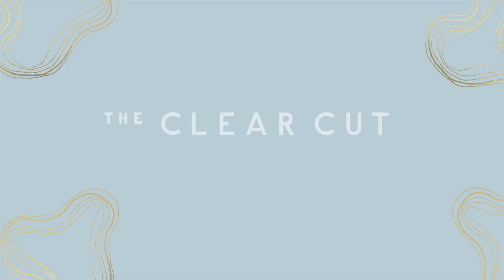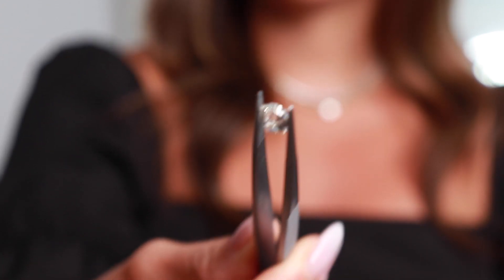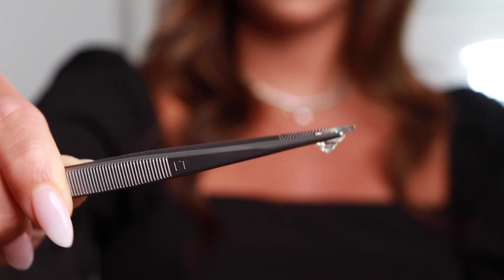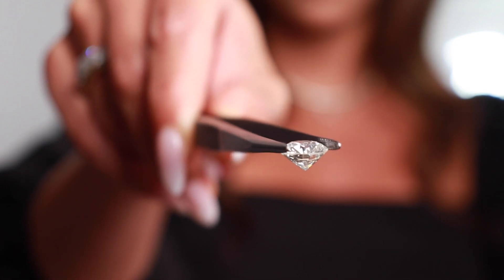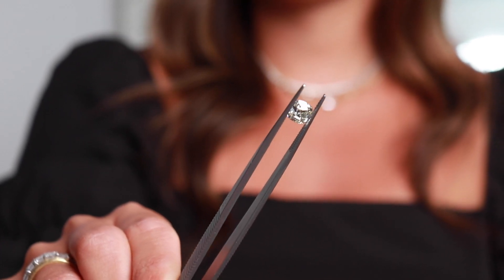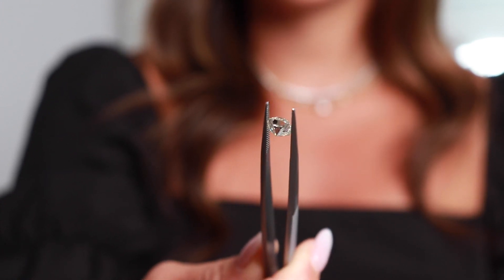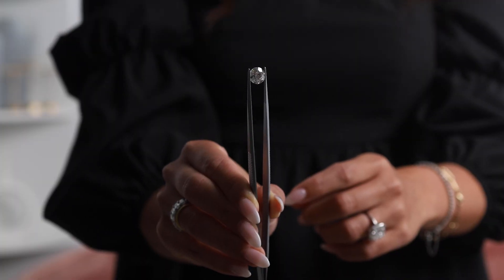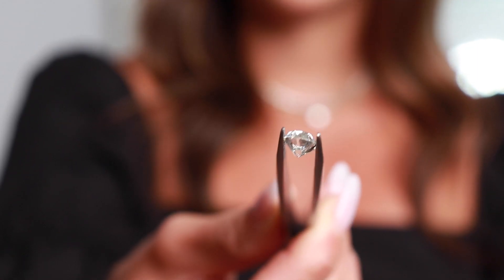How To Pick an Antique Cut Diamond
Welcome to The Clear Cut Classroom where we take deep dives into all things diamonds (and jewelry)! Today we are talking about what you need to know before buying antique cut diamonds!
Design the perfect engagement ring at TheClearCut.co